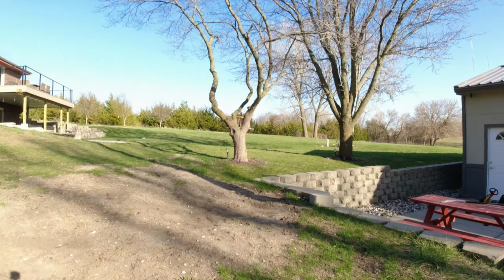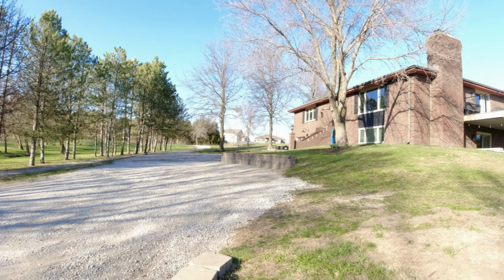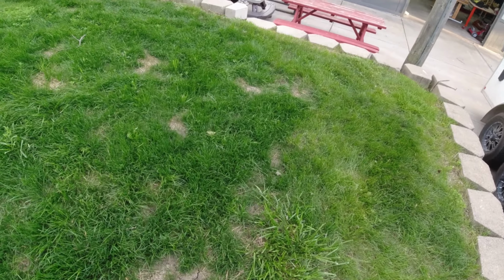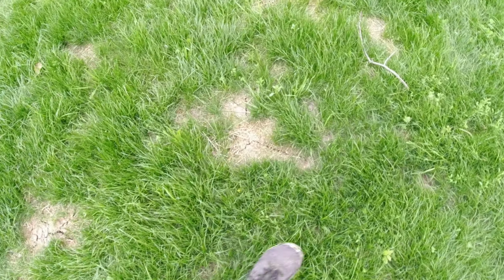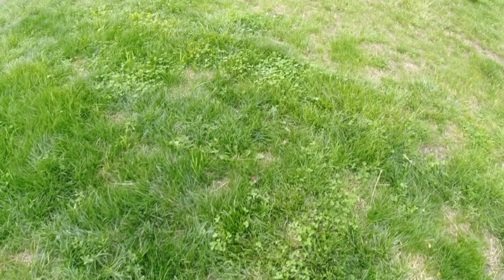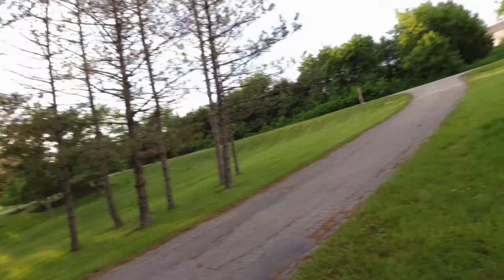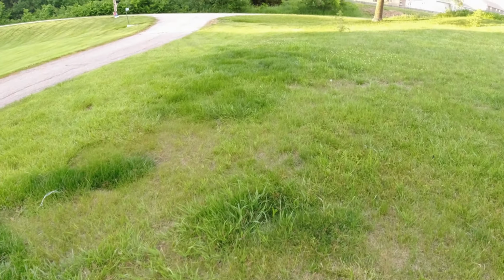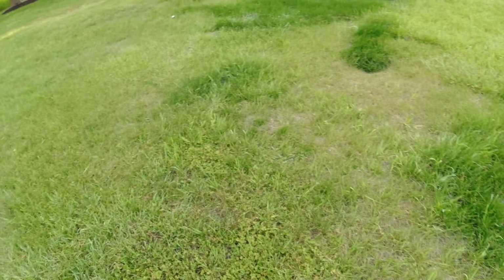2020 Kubota BX23s Leveling Dirt for Grass Seed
What is up everybody!?  In this video I use my 2020 Kubota BX23s to get loads of dirt to fill in spots where I had used the Backhoe to dig out some tree stumps.  The grass seed used was a scotts mix from Costco and ended up filling in nicely.  I have a few spots that need to be planted with some more seed but for the most part it came in really well!